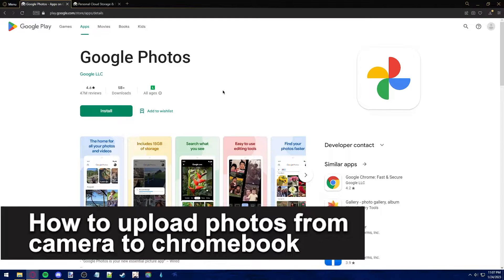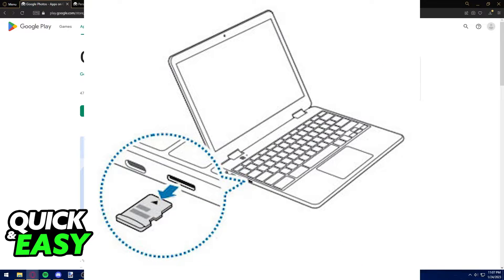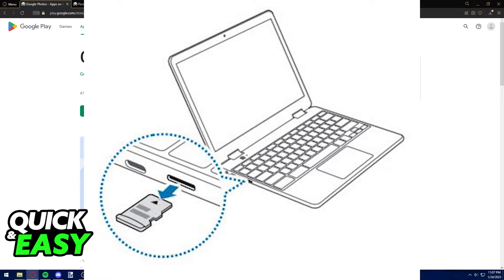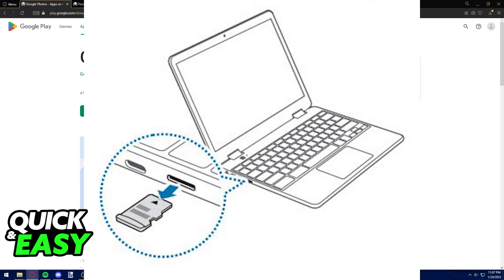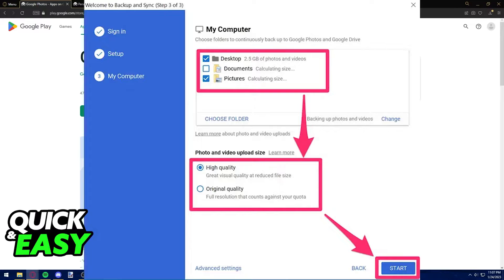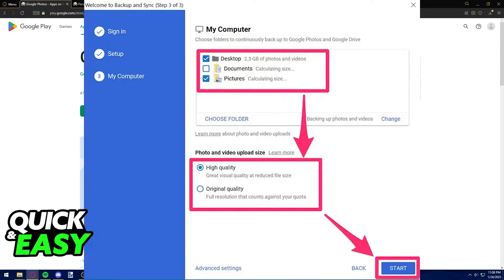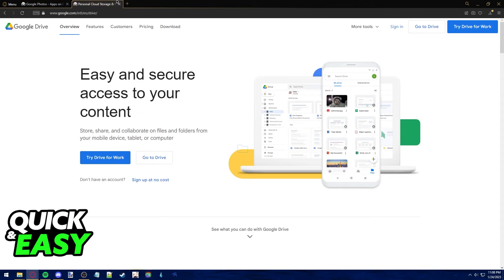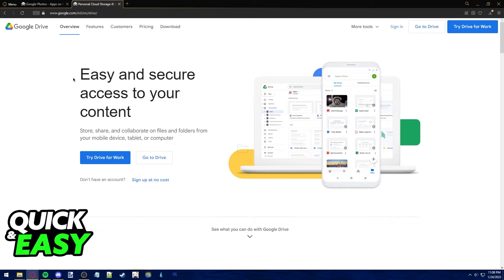How To Upload Photos from Camera to Chromebook [Very EASY!]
In this video I will show you how to upload photos from camera to chromebook.

I hope I have helped you with the video!